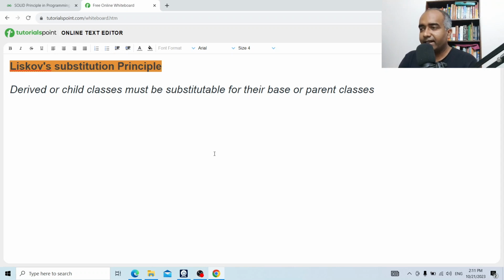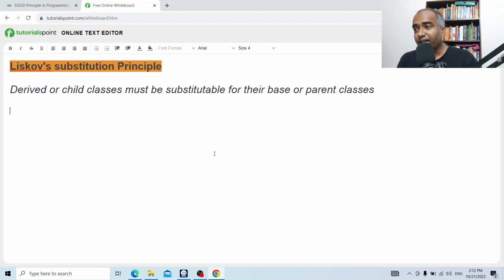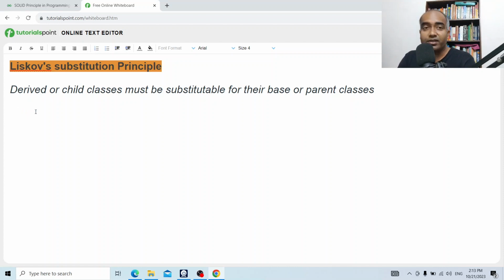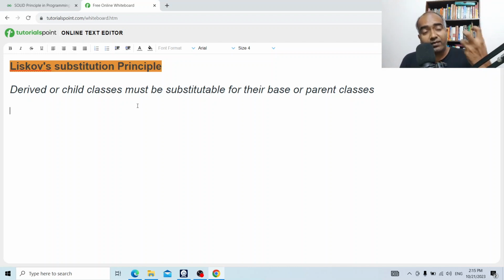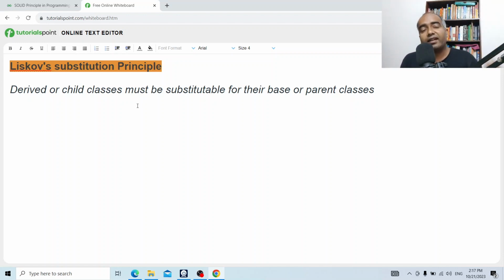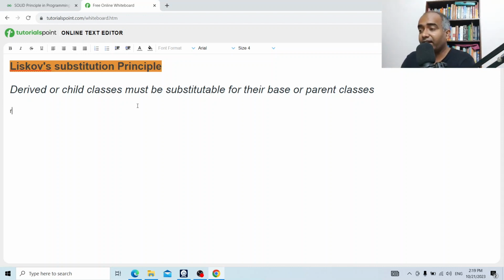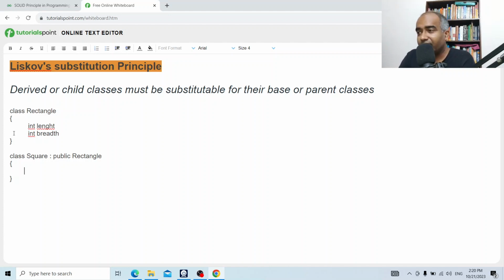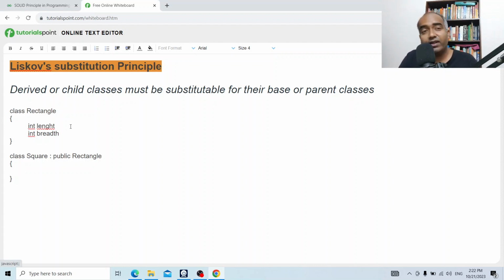Liskov's Substitution Principle || In English || By Vikash Shakya